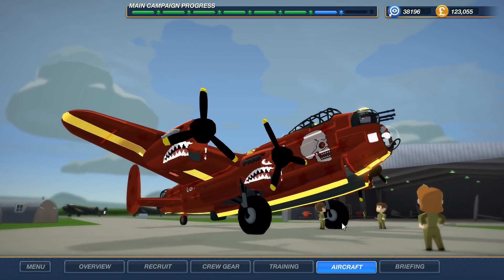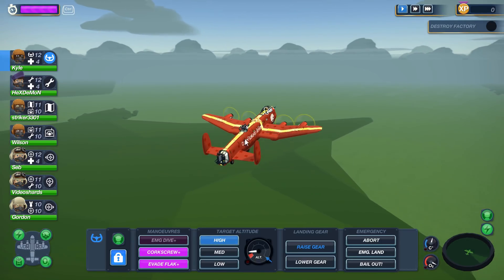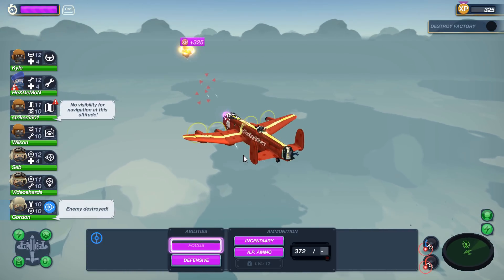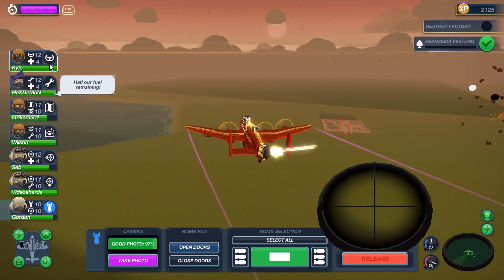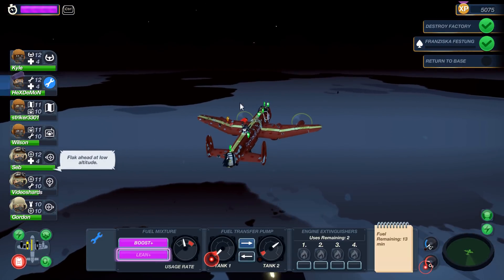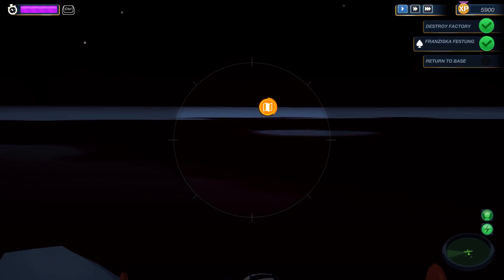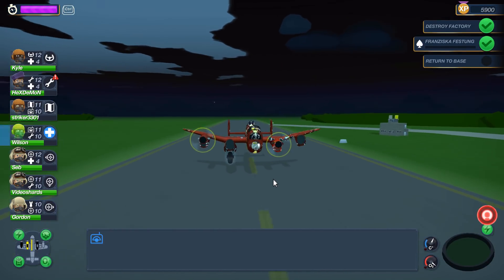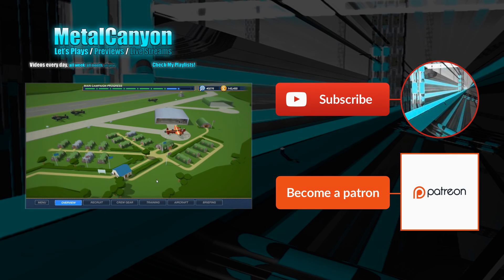Let's Play Bomber Crew (part 27 - He's Right THERE!!!)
Close encounters that close... Not that great!